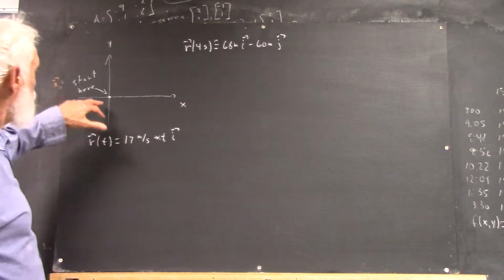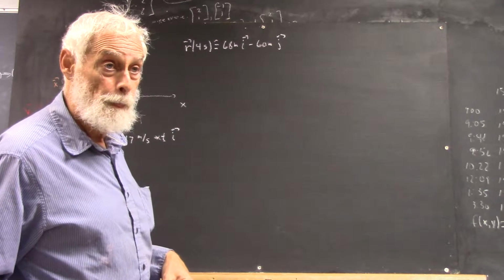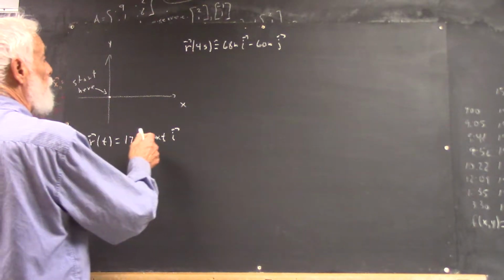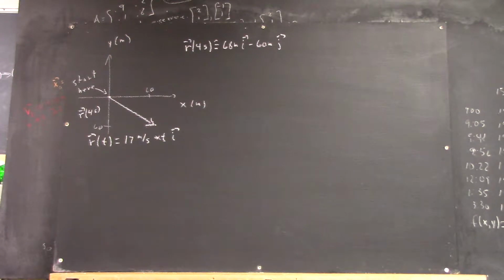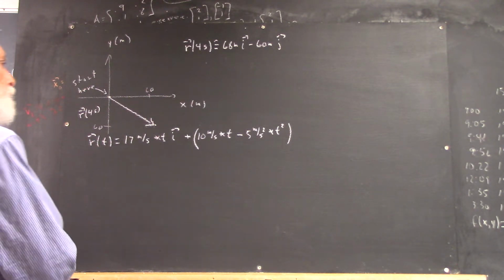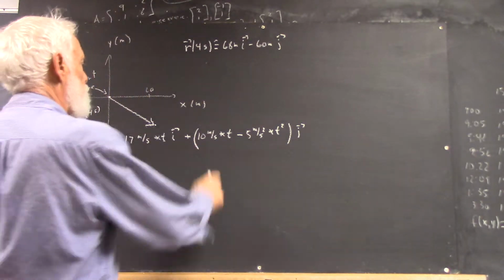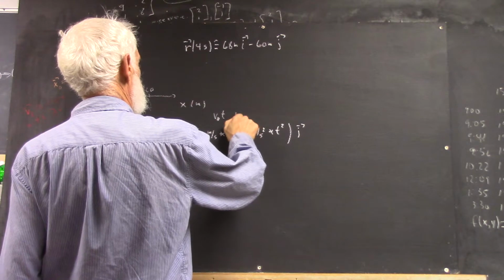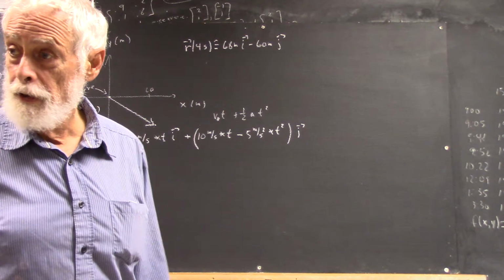daguniv 2964 position of projectile as vector function 4